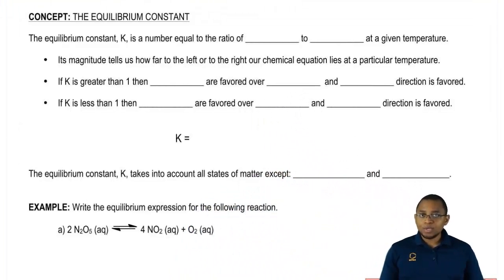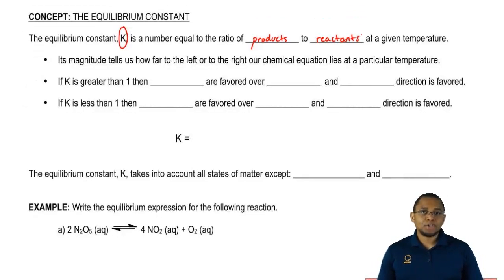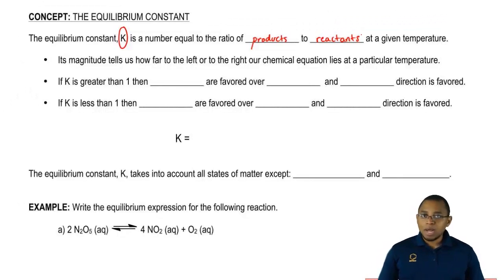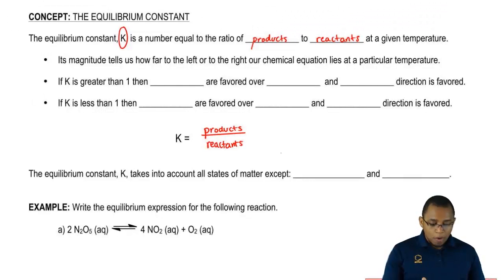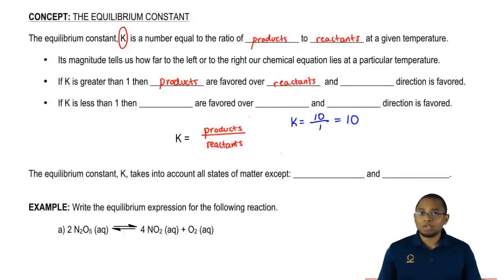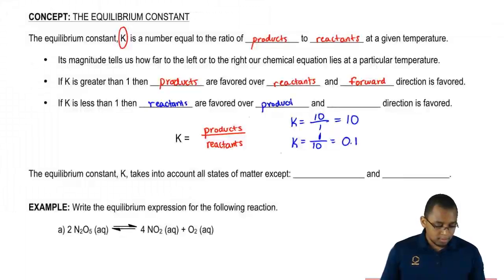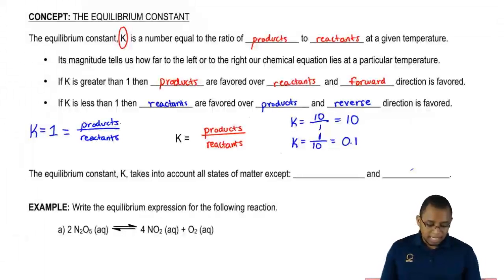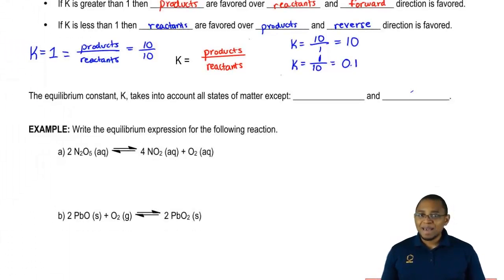Understanding the Equilibrium Constant